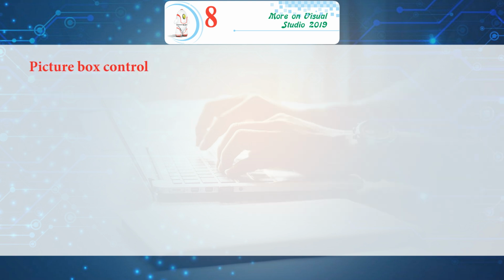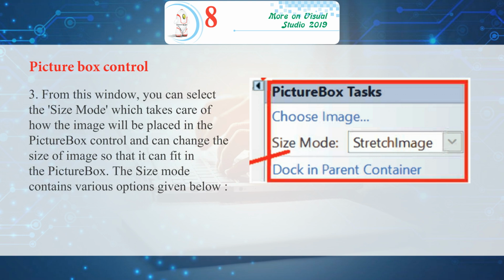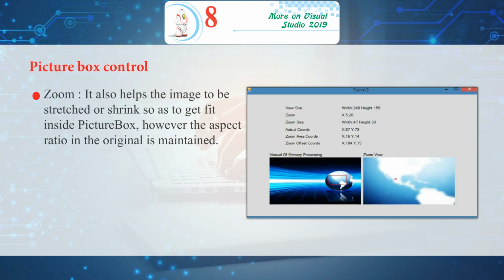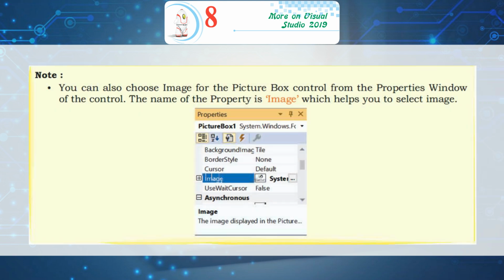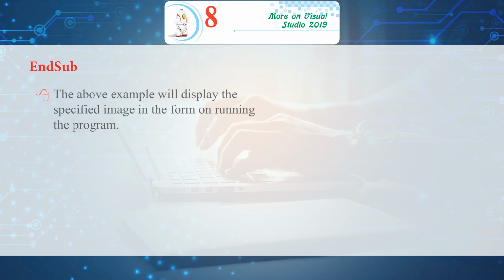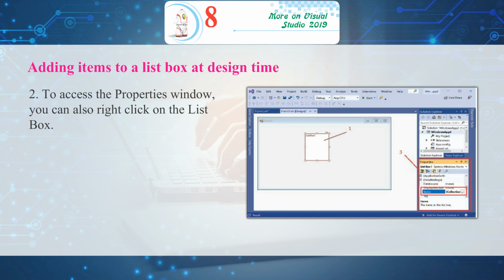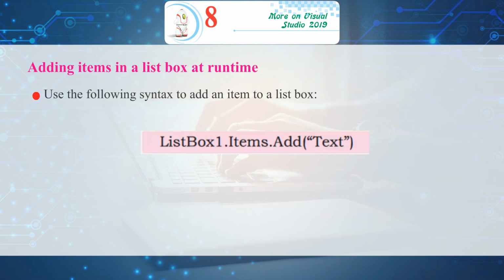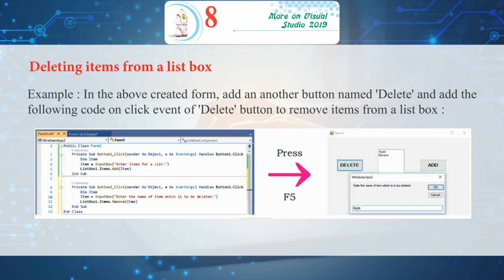Ch 8 | Tanmay Books | Computer | Class 8 | More on Visual Studio 2019 | For children